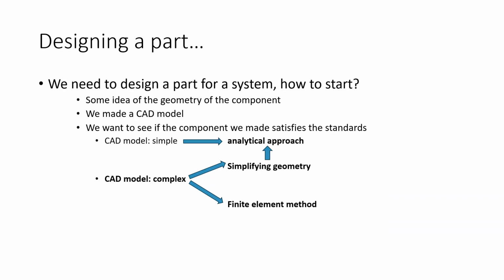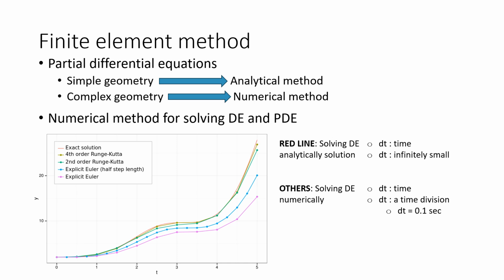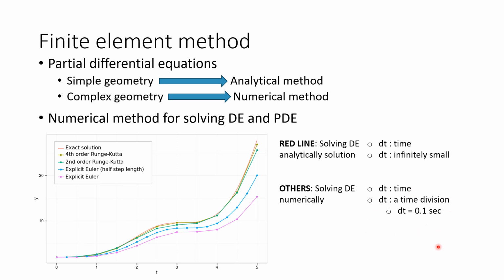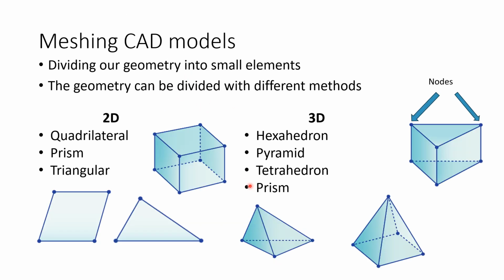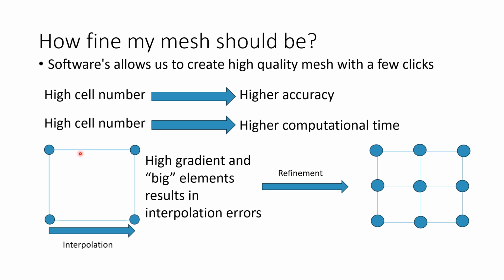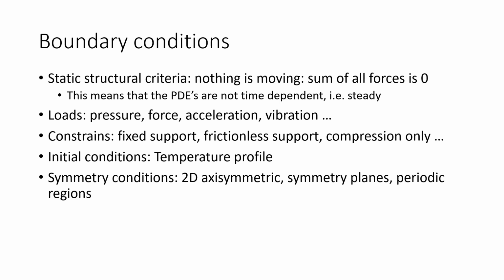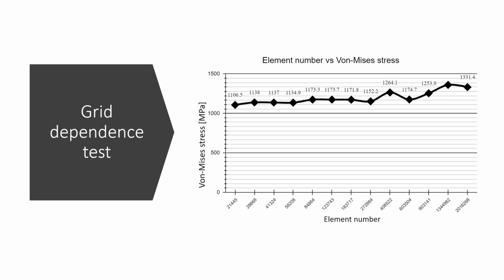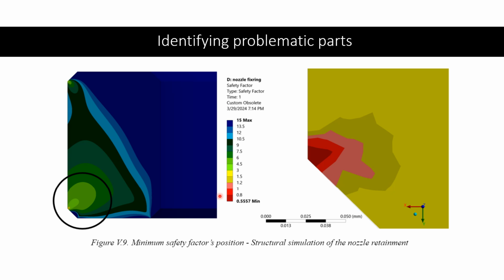Ansys Static Structural - Beginner Course Part 1